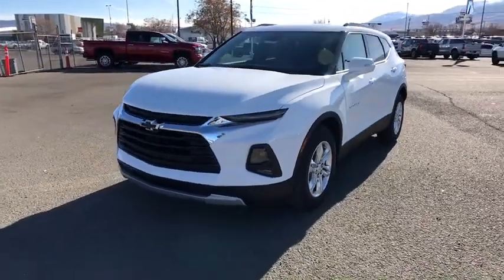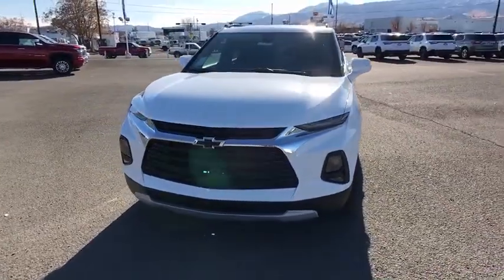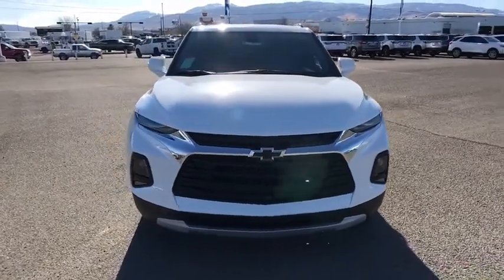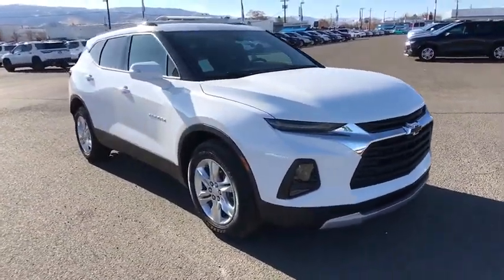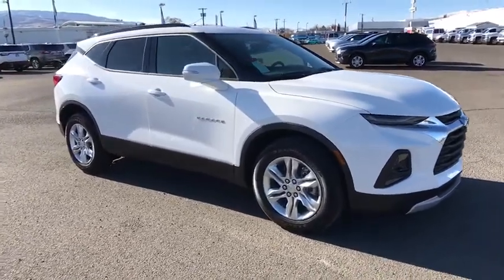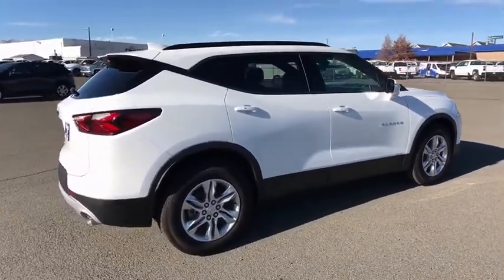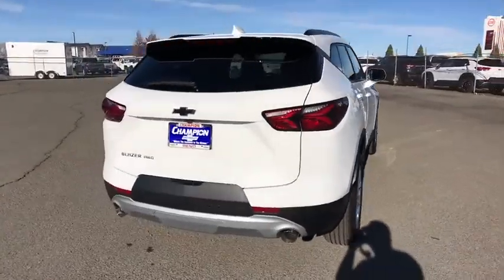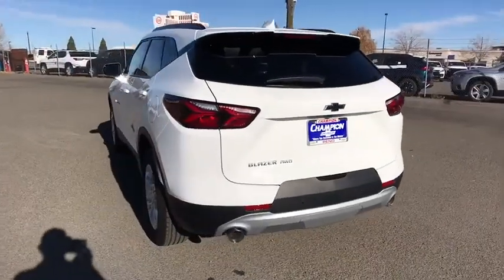2021 Chevrolet Blazer Carson City, Reno, Yerington, Northern Nevada, Elko, NV 21-0108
Summit White New 2021 Chevrolet Blazer available in Carson City, Nevada at Champion Chevrolet Reno. Servicing the Reno, Yerington, Northern Nevada, Elko, NV area.

LT PREFERRED EQUIPMENT GROUP  Includes Standard Equipment,SEATS  FRONT BUCKETS  (STD),SUMMIT WHITE,LPO  PREMIUM ALL-WEATHER CARGO MAT,LPO  CARGO PACKAGE  includes (VRS) retractable cargo shade  LPO and (W2D) vertical cargo net  LPO,ENGINE  3.6L V6  SIDI  DOHC WITH VARIABLE VALVE TIMING (VVT)  and Active Fuel Management with Stop/Start (308 hp [229 kW] @ 6600 rpm  270 lb-ft of torque [366 N-m] @ 5000 rpm) (Includes (V92) trailering equipment on AWD models.),UNIVERSAL HOME REMOTE  includes garage door opener  programmable,SEATS  HEATED DRIVER AND FRONT PASSENGER,MIRROR  INSIDE REARVIEW AUTO-DIMMING,JET BLACK  PREMIUM CLOTH SEAT TRIM,TRAILERING EQUIPMENT  includes (V08) heavy-duty cooling system and (CTT) Hitch Guidance,LIFTGATE  REAR POWER PROGRAMMABLE,CONVENIENCE AND DRIVER CONFIDENCE PACKAGE  includes (BTV) Remote Start  (KA1) driver and front passenger heated seats  (UG1) Universal Home Remote  (TB5) power programmable liftgate  (V59) roof-mounted side rails  (UKC) Lane Change Alert with Side Blind Zone Alert  (UFG) Rear Cross Traffic Alert  (UD7) Rear Park Assist  (DD8) auto-dimming inside rearview mirror and (DM8) auto-dimming outside heated power-adjustable manual-folding body-color mirrors with turn signal indicators,LPO  PREMIUM ALL-WEATHER FLOOR MATS,REMOTE START,COOLING SYSTEM  HEAVY-DUTY,REAR CROSS TRAFFIC ALERT,LANE CHANGE ALERT WITH SIDE BLIND ZONE ALERT,ROOF RAILS  BLACK,MIRRORS  OUTSIDE HEATED POWER-ADJUSTABLE  MANUAL-FOLDING AND DRIVER-SIDE AUTO-DIMMING  body-color with integrated turn signal indicators,TRANSMISSION  9-SPEED AUTOMATIC  ELECTRONICALLY-CONTROLLED  with overdrive  includes Driver Shift Control,AXLE  3.49 FINAL DRIVE RATIO,LPO  CARGO NET  VERTICAL,REAR PARK ASSIST WITH AUDIBLE WARNING,TIRES  P235/65R18 ALL-SEASON BLACKWALL  (STD),LPO  CARGO SHADE  RETRACTABLE,AUDIO SYSTEM  CHEVROLET INFOTAINMENT 3 SYSTEM  8 diagonal color touchscreen  AM/FM stereo. Additional features for compatible phones include: Bluetooth audio streaming for 2 active devices  voice command pass-through to phone  Apple CarPlay and Android Auto capable. (STD),LICENSE PLATE FRONT MOUNTING PACKAGE  (will be forced on orders with ship-to states that require a front license plate),LPO  BLACK BOWTIE EMBLEMS  FRONT AND REAR,LPO  INTERIOR PROTECTION PACKAGE  includes (VAV) premium all-weather floor mats  LPO and (VLI) cargo mat  LPO,HITCH GUIDANCE,WHEELS  18 (45.7 CM) BRIGHT SILVER ALUMINUM  (STD),Lane Departure Warning,Lane Keeping Assist,Turbocharged,All Wheel Drive,ABS,4-Wheel Disc Brakes,Aluminum Wheels,Tires - Front All-Season,Tires - Rear All-Season,Conventional Spare Tire,Temporary Spare Tire,Automatic Headlights,Heated Mirrors,Power Mirror(s),Privacy Glass,Intermittent Wipers,Variable Speed Intermittent Wipers,AM/FM Stereo,MP3 Player,Bluetooth Connection,Auxiliary Audio Input,Smart Device Integration,Satellite Radio,Requires Subscription,Bluetooth Connection,WiFi Hotspot,Bucket Seats,Cloth Seats,Power Driver Seat,MP3 Player,Auxiliary Audio Input,Floor Mats,Adjustable Steering Wheel,Power Windows,Power Door Locks,Keyless Entry,Power Door Locks,Keyless Start,Cruise Control,Security System,Climate Control,Multi-Zone A/C,A/C,Rear Defrost,Driver Vanity Mirror,Passenger Vanity Mirror,Driver Illuminated Vanity Mirror,Passenger Illuminated Visor Mirror,Traction Control,Stability Control,Daytime Running Lights,Driver Air Bag,Passenger Air Bag,Front Head Air Bag,Rear Head Air Bag,Knee Air Bag,Passenger Air Bag Sensor,Telematics,Back-Up Camera,Lane Departure Warning,Lane Keeping Assist,Child Safety Locks,Driver Restriction Features,Tire Pressure Monitor,Tire Pressure Monitor